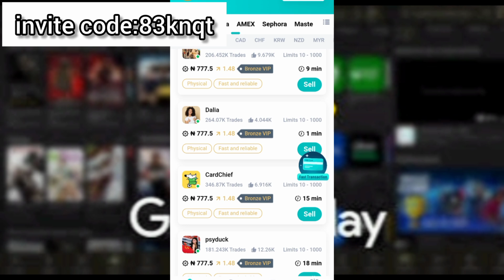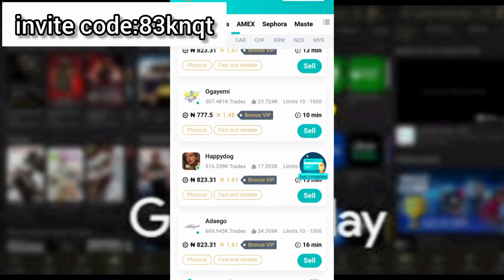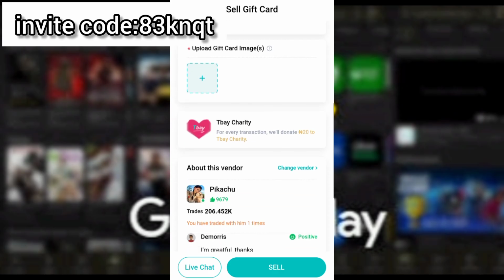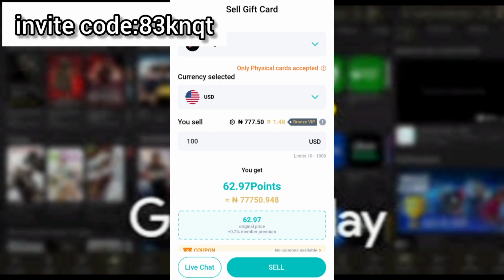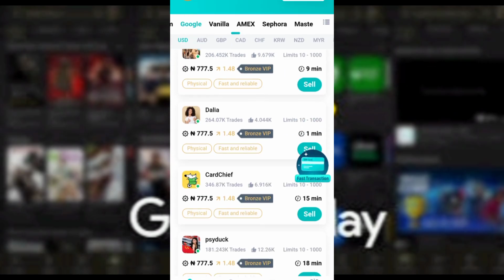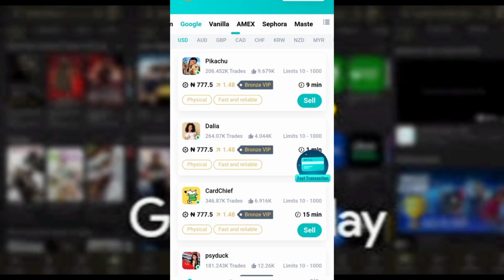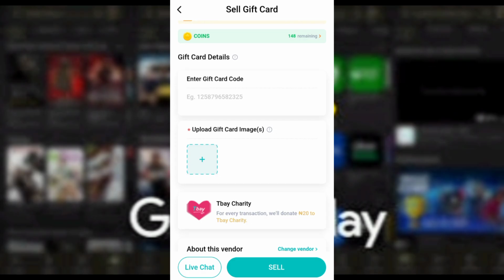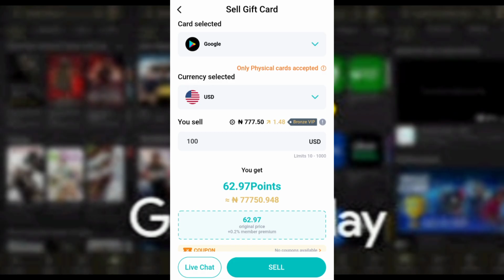$100 Giftcard to naira-Tbay App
In this tutorial, I show you how to sell
Google gift cards easily in Nigeria and Ghana.This video will show you the step by step process